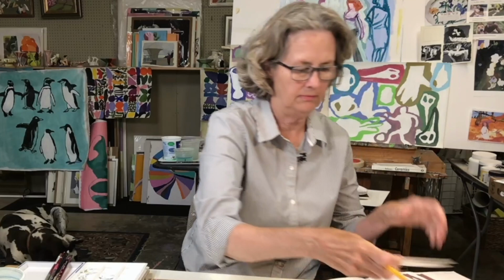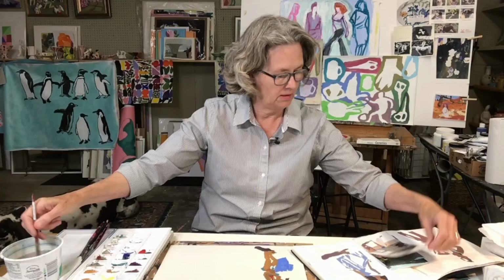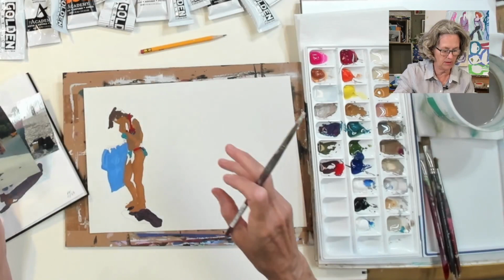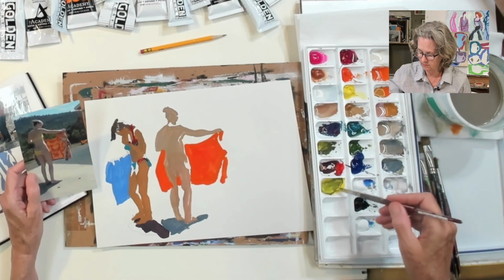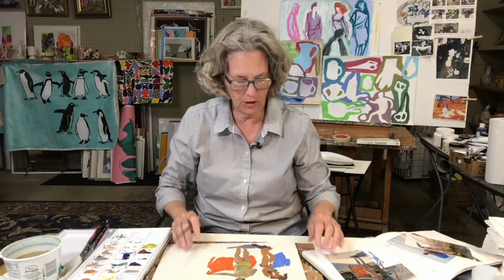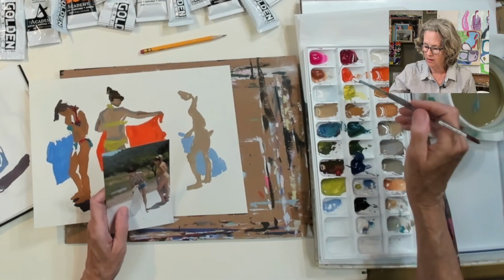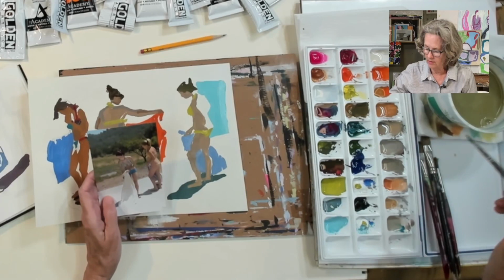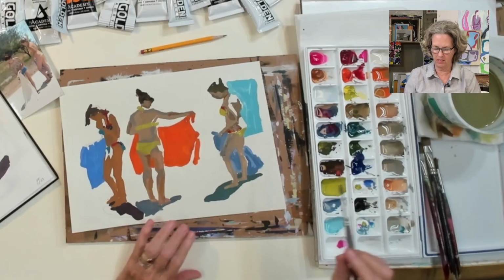PKR Figures Short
Peggi's Shorts- 20 minute figure demo, 'Letting the Paper Do the Work' . Peggi demonstrates her mastery with the figure in gouache with the clarity, brevity and directness. Watch as she mixes colors and applies them with occasional comments and 'notes-to-self'. Her familiarity with the figure comes from decades as; fashion illustrator, composition artist, fine artist and teacher.
krollrobertsstudio